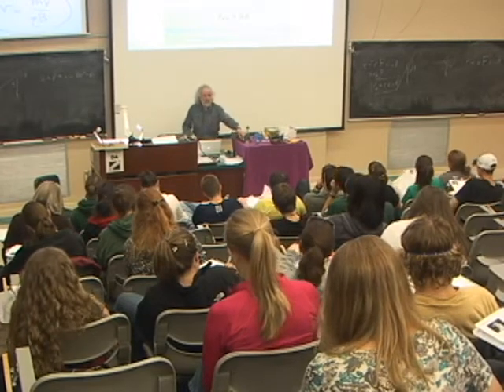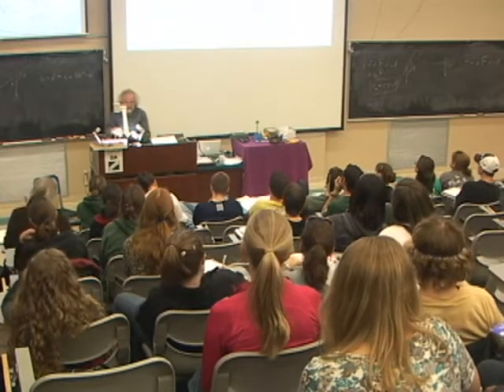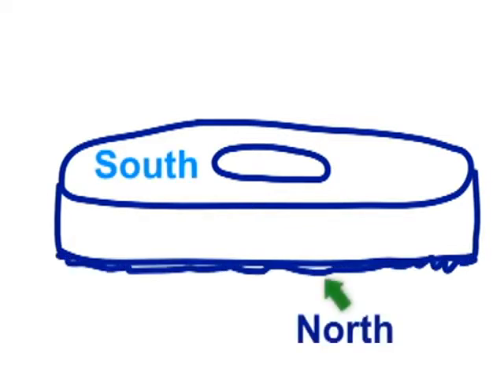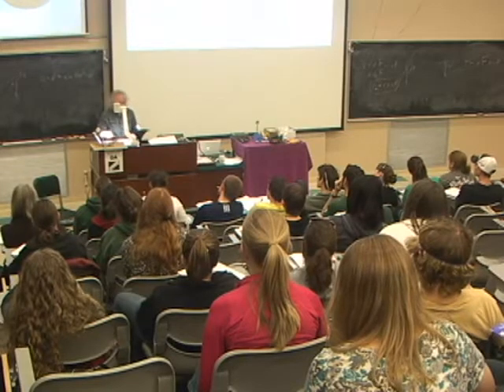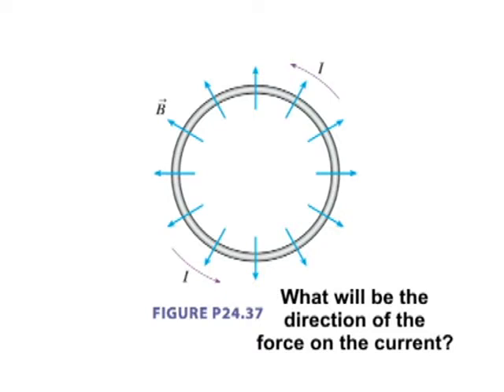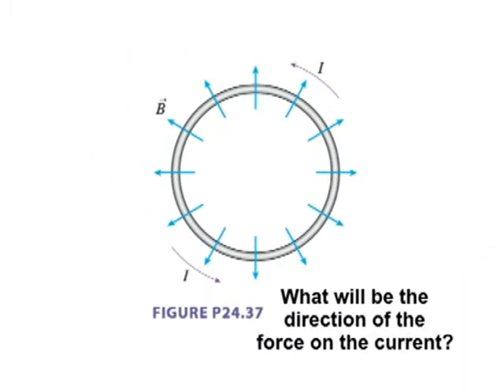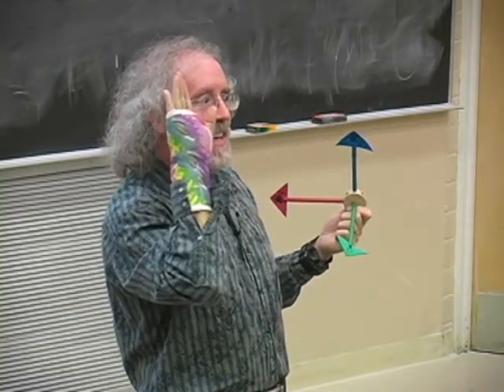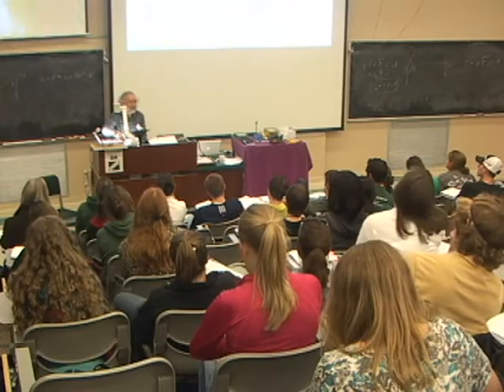The Force on a Current-Carrying Conductor in a Magnetic Field 2